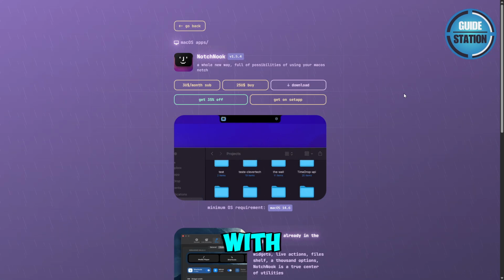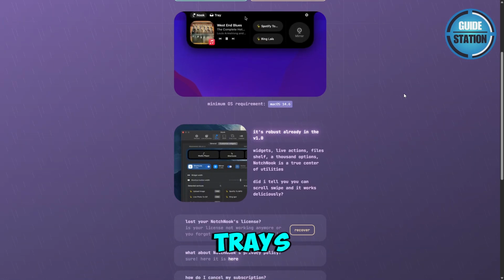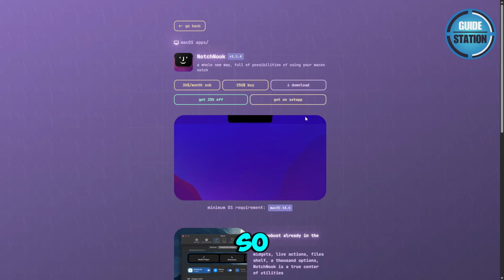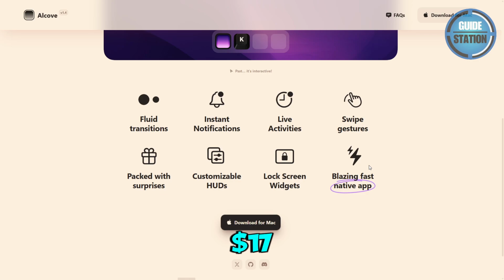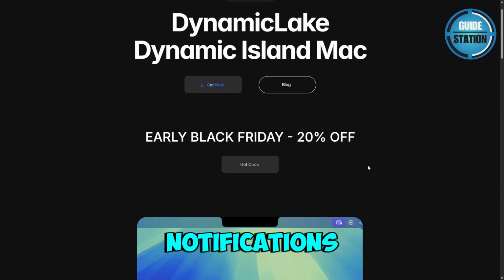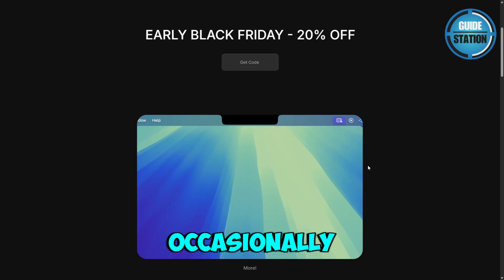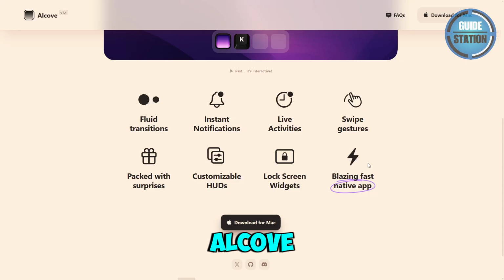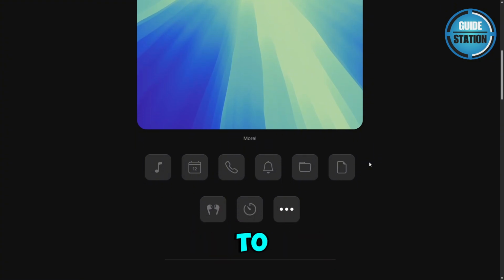Notch Nook Vs DynamicLake Vs Alcove- Which One is The Best?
How do I compare Notch Nook, DynamicLake, and Alcove? In this video tutorial, I’ll show you which display style is best for your device—Notch Nook, DynamicLake, or Alcove. Enjoy!